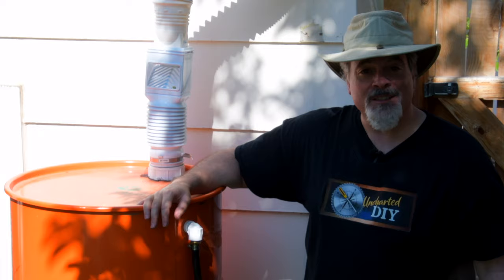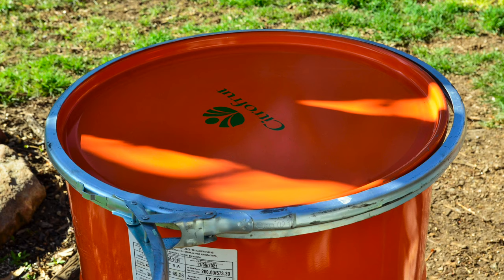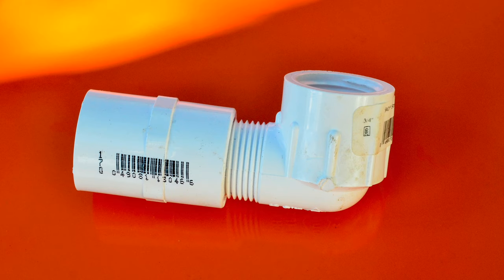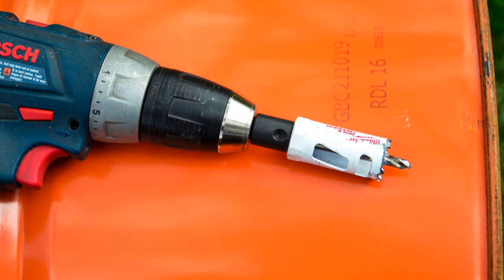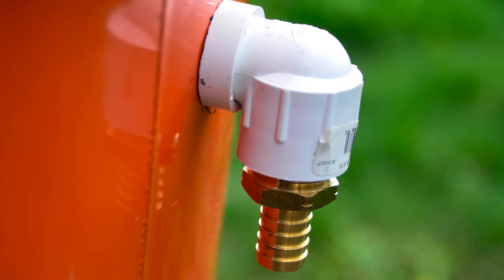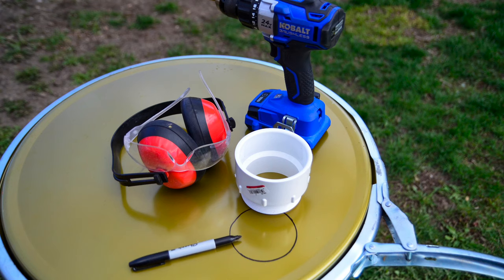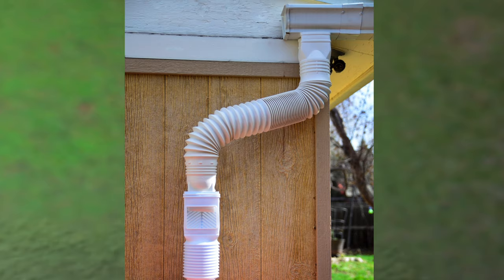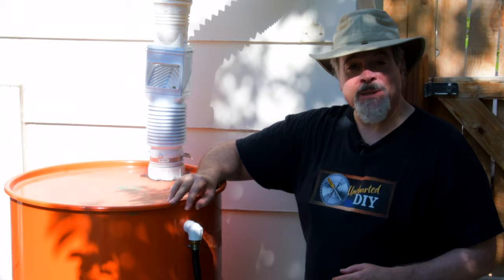DIY Rain Barrel - simple, high quality, made with easy to find parts.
Want to capture water and save it for a rainless day? Build a simple but long lasting, quality rain barrel. No need for an expensive prefab unit, and it's an easy and fun DIY project.

For a complete list of parts and links to materials,

We are amazed at how much water we collect from even short bursts of rain. The two barrels we made store 110 gallons of water AND, it keeps the runoff away from the house foundation. The only thing we would have done differently is to have made these years ago!

And, if you have ideas, questions, comments, or images of YOUR project, you can post them on the Uncharted DIY article